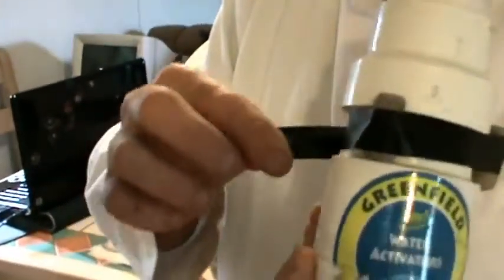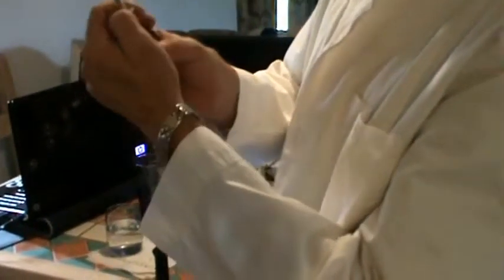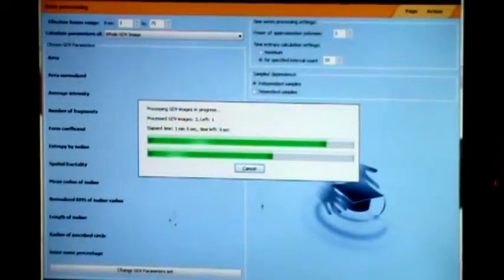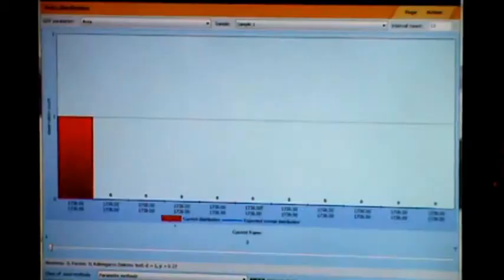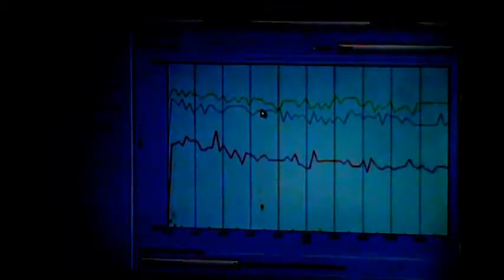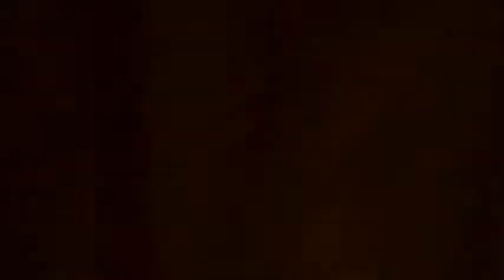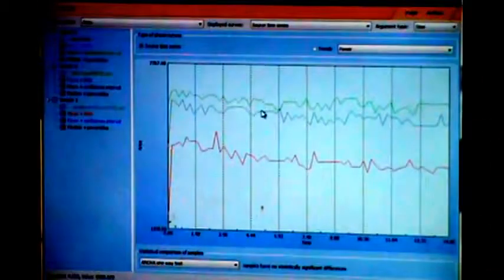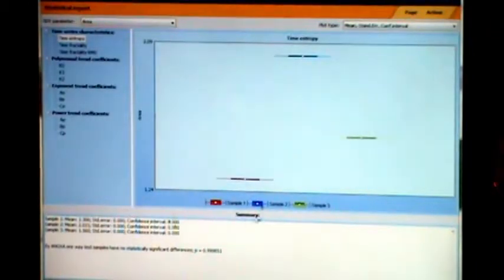Complexul GDV Camera, BioInternet - Romania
Complexul GDV Camera, a fost elaborat de un grup de oameni de stiinta sub indrumarea D-lui profesor C.G. Korotcov. A fost testat clinic si inclus in Registrul de Stat a aparatelor medicale de  Ministerul Sanatatii Federatiei Ruse, are Certificat International UE.
In15 ani au fost scrise mai mult de 300 de monografii. In fiecare an sunt  elaborate teze de doctorat in medicina si tehnica.
Mai mult de 1500 de organizatii importante  de cercetare, organizatii medicale si sportive din toata lumea folosesc aceasta metoda.
Echipamentul GDV folosesc mii de oameni, deoarece are avantaje incontestabile:
 + analizeaza starile fizice si psihoemotionale in care se afla persoana in momentul de fata;
 + ajuta in descoperirea cauzelor metafizice a bolii;
 + analizeaza evolutia procesului de vindecare;
 + monitorizeaza starea fizica si psihoemotionala a persoanei;
 + metoda este neinvaziva, sterila si rapida.
Efectul produselor TransLighter asupra Luminiscentei (Aura) omului, se poate testa cu Complexul GDV Camera.

Adaptoarele de sistem  - TransLighters

Adaptoarele de sistem functioneaza pe principiul de transfer al informație si servesc ca o soluție pentru diferite probleme de mediu, creste in mod eficient interacțiunea între diferite sisteme - oameni, mașini, case, dispozitive electrice.
Prin eliminarea poluarii informationale se imbunatateste schimbul de informații, apare o normalizare a majorității sistemelor organismului, creste calitatea deciziilor (reduce probabilitatea de a efectua erori), sporeste adaptabilitatea la schimbarea rapida a mediului inconjurator.
Cand omul este in armonie cu lumea, devine de succes, sănătos si fericit. Succesul – se mafista atunci când timpul interior al omului si structurile sale cuantice sunt în concordanță cu mediul său (obiecte și persoane), el atrage  acele evenimentele de care are nevoie. Dacă structura omului si timpul nu sunt in acord cu Lumea, el este in tensiune permanentă, stres ,încetează sa perceapa informațiile, face greșeli.
Starea Energetica a omului poate fi masurata cu ajutorul Cameraei GDV, dispozitivul - lucrează pe principiul efectului Kirlian, care măsoară luminiscenta persoanei. Energia persoanelor este direct legata de calitatea emisiei (intensitate, luminozitate, uniformitate), în functie de  calitatea vieții. Energetica slaba arata ca o aură neuniforma, cu o mulțime de rupturi si cu o mică zonă de luminozitate.
Adaptoarele de sistem îmbunătățesc toți indicatorii de luminiscenta. Cu cat este mai mare luminiscenta, cu atat este mai mare potențialul energetic si capacitatea de munca, starea de spirit, sănătatea, rezistența la stres.
Prezenta LUNIMII de calitate - puternică, luminoasă, multi-dimensionala, permite omului să devină o personalitate foarte luminoasă si puternică, să fie înțelept si conștiincios. O astfel de persoană se poate afla aproape la orice distanță și poate veni în ajutor cu LUMINA ei, întărind spiritul altei persoane, oriunde ar fi. Cu astfel de LUMINA pot fi recunoscute si inlaturate probleme, înainte ca acestea sa se manifeste. DRAGOSTEA catre intreaga LUME nu mai este o abstracție, ci devine o realitate. DRAGOSTEA se manifesta nu numai prin IUBIREA omului pentru toate lucrurile vii, ci si prin DRAGOSTEA LUMII catre om. Acest lucru se întâmplă pentru că omul devine un CREATOR,  creind prin LUMINA lui Viata ,astfel si LUMEA începe să-l iubească si sa-l protejeze.
Produsele TransLighter creaza condiții pentru o schimbare calitativa a Luminiscentei omului, ii deschide larg CALEA, intareste SPIRITUL, il face mai puternic.